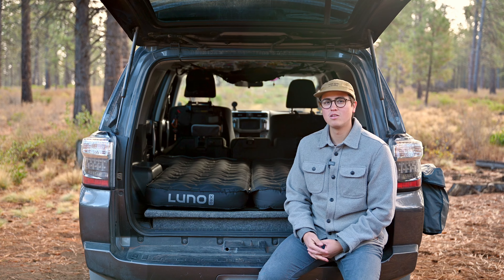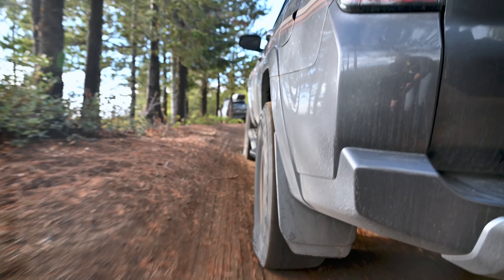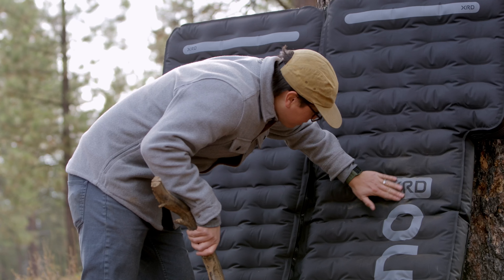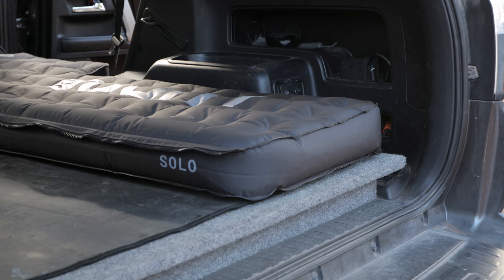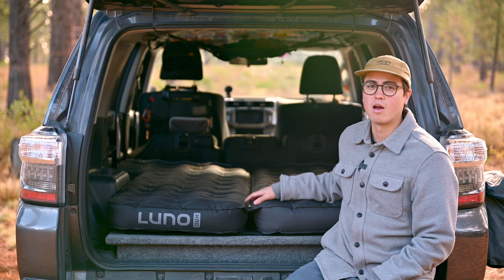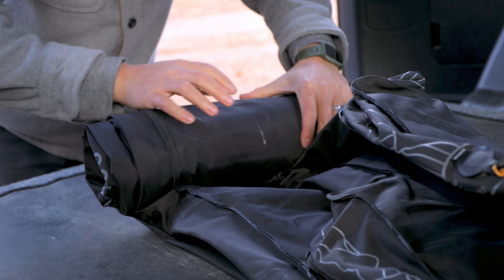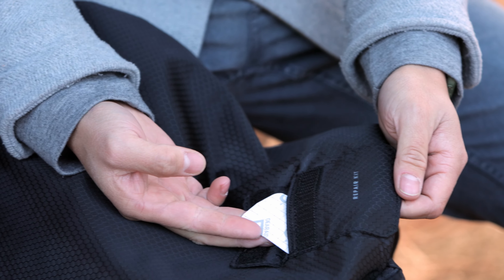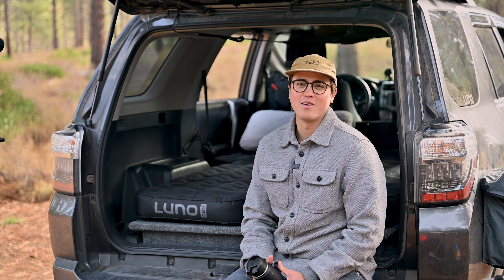LUNO | Introducing the Limited Edition XRD Air Mattress for 4Runners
Our new, limited-edition Air Mattress XRD is the lightest, toughest sleep system we’ve ever made. Crafted from a cold-resistant, ultra-tough nylon ripstop, the XRD is ready for four-season adventures. For overlanding, off-roading, and backroad adventures, there’s no better mattress on the market.